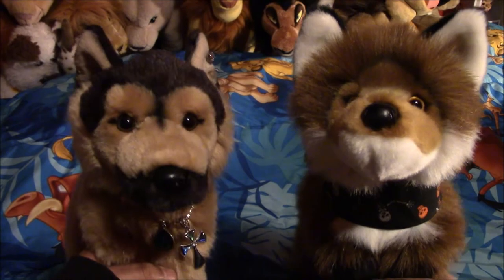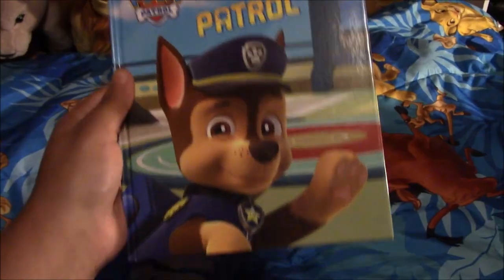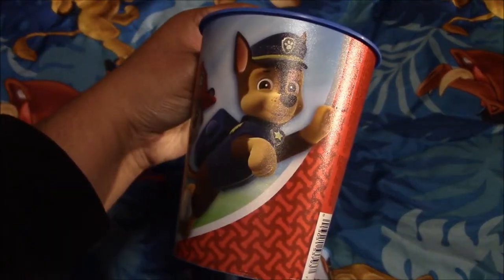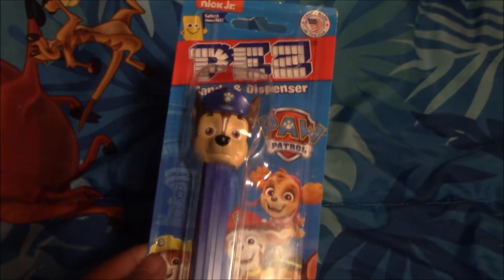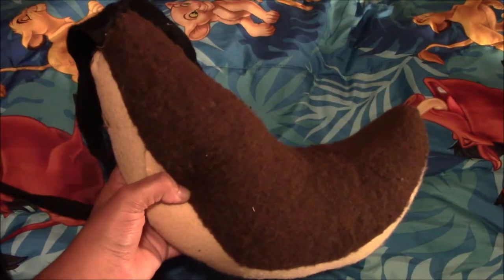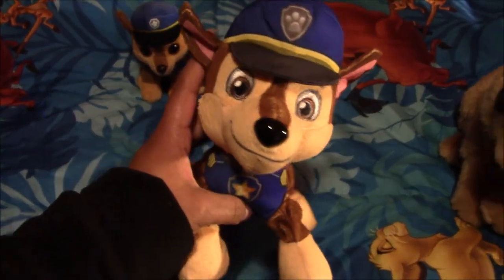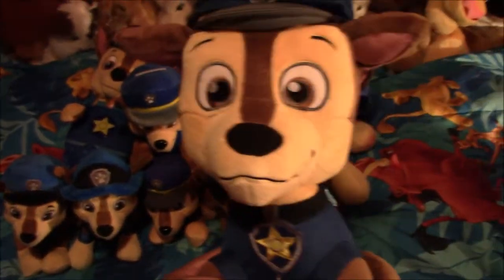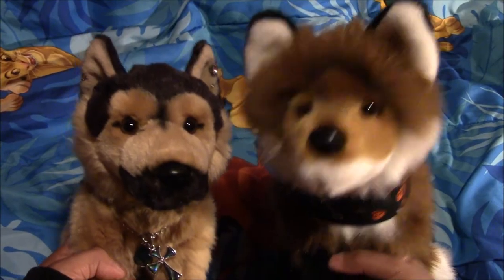🚔⛈🌩⚡️Paw Patrol Chase Collection⚡️🌩⛈🚔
We love them all so much!☺️☺️🥰🥰